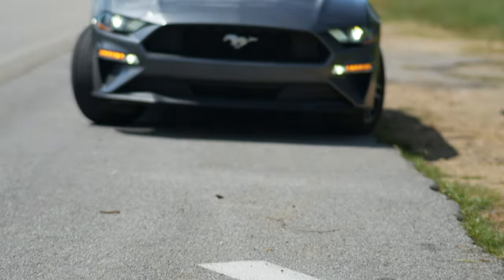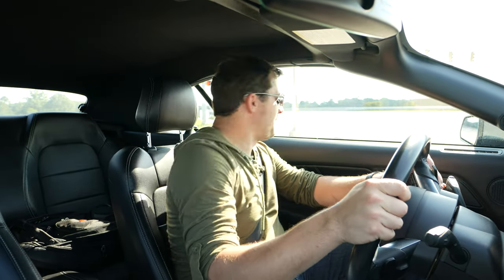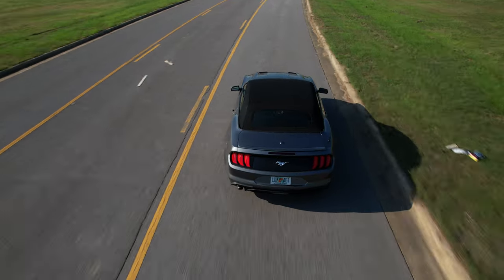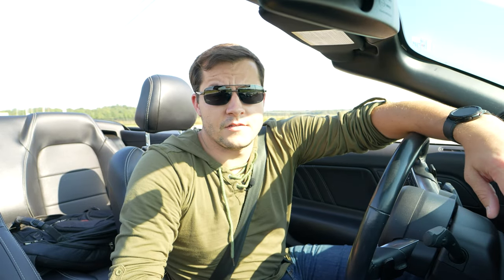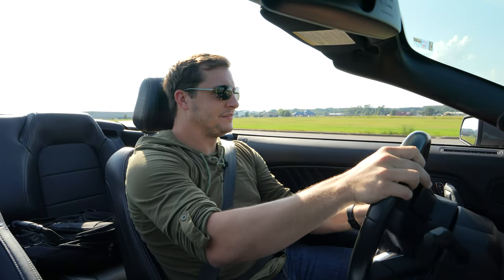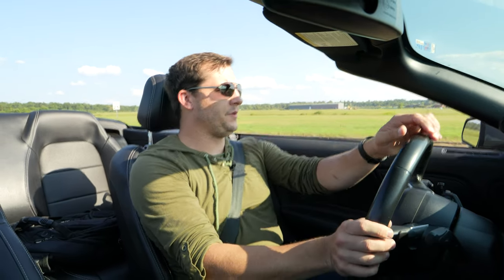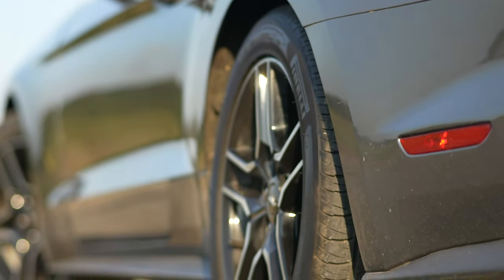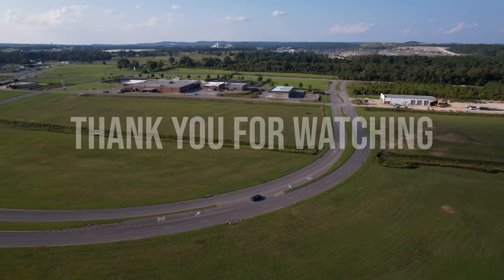2021 Ford Mustang Ecoboost Convertible - Review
A video essay on the 2021 Ford Mustang Ecoboost Convertible.